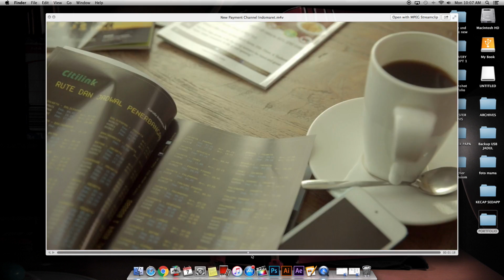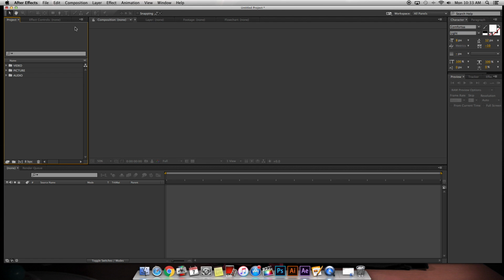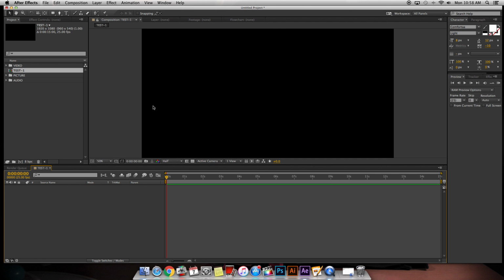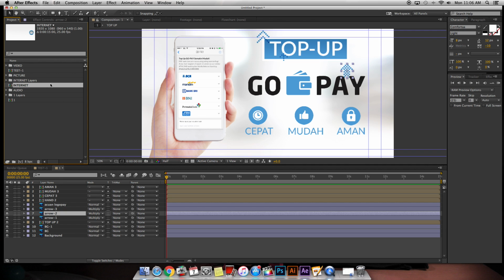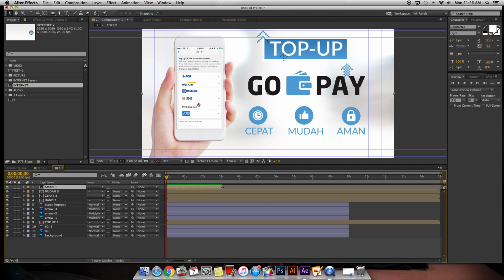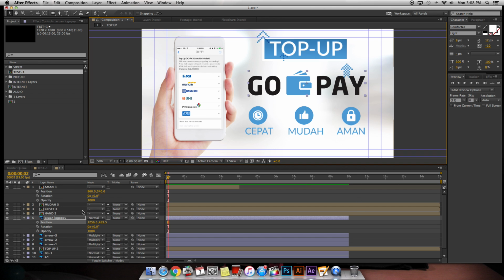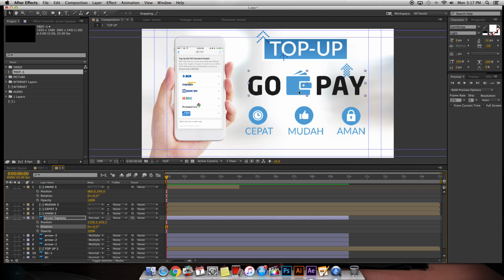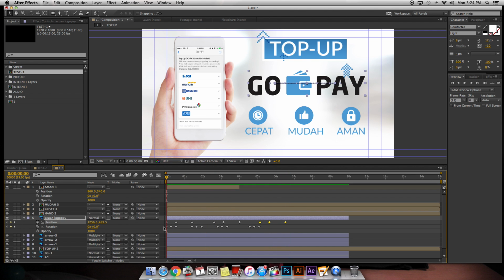EP-1: Basic after effect class